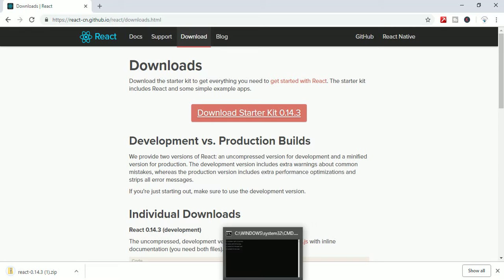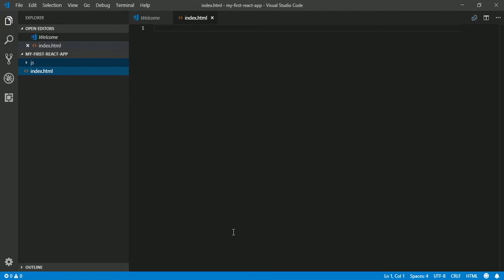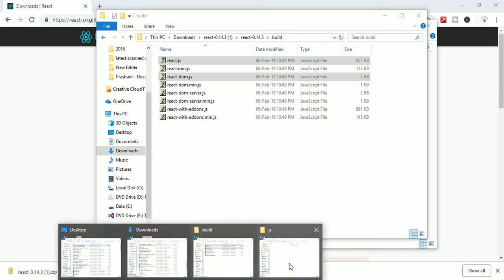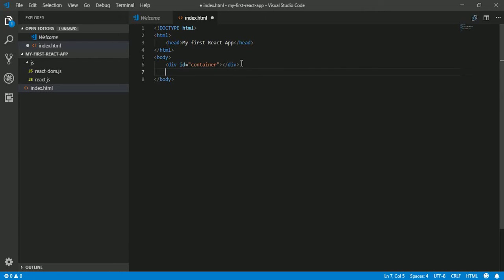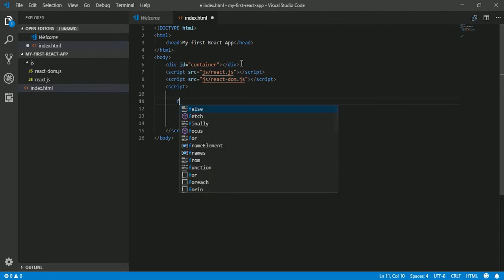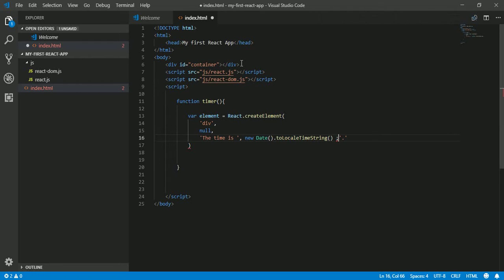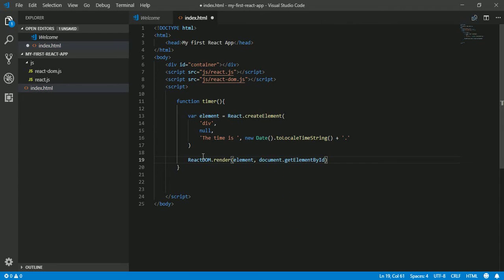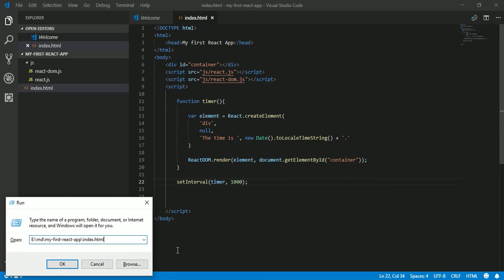ReactJs for Beginners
Reactjs is a javascript framework developed by facebook and it uses virtual dom.